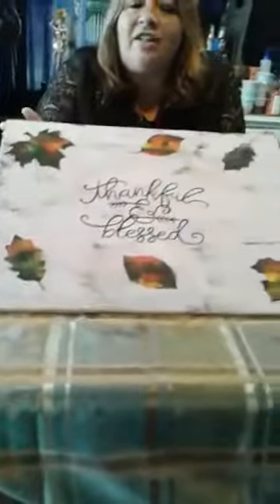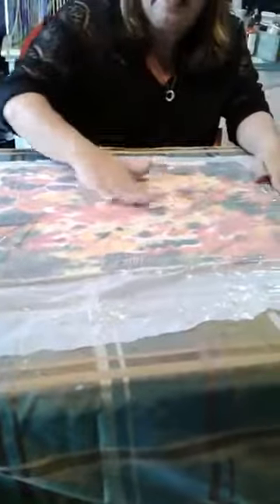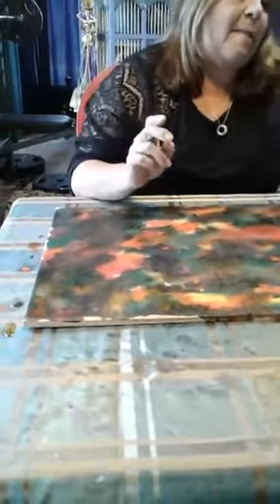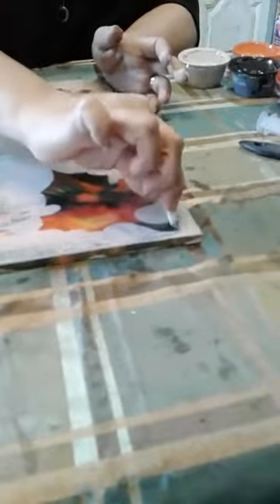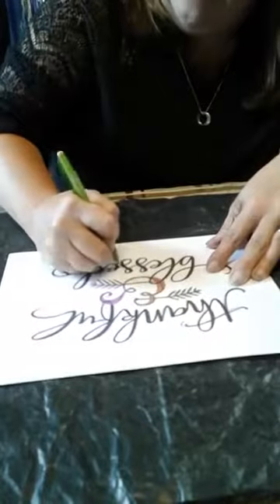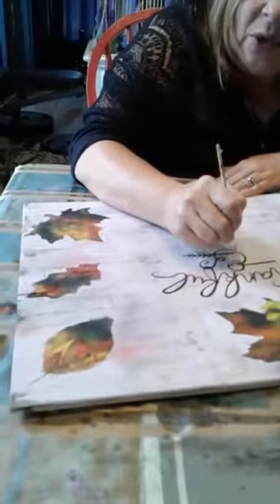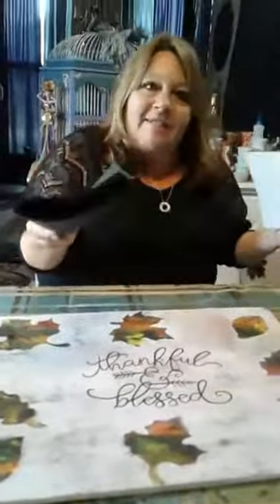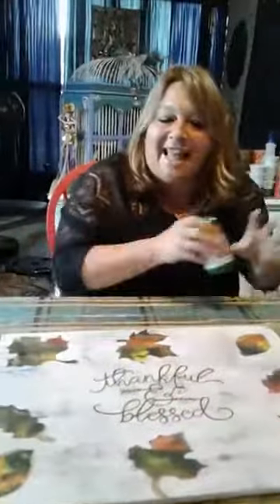This Might Be The Decorating idea You've Been Waiting For!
Thankful and Blessed